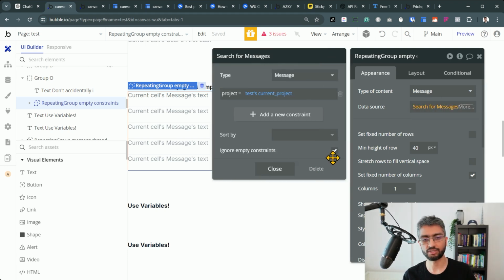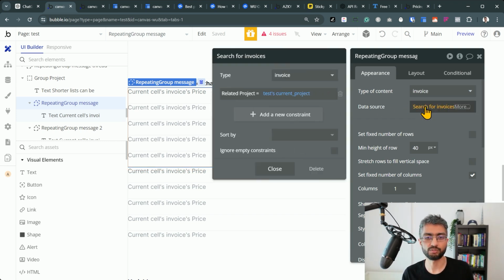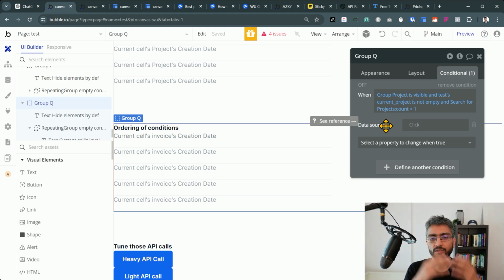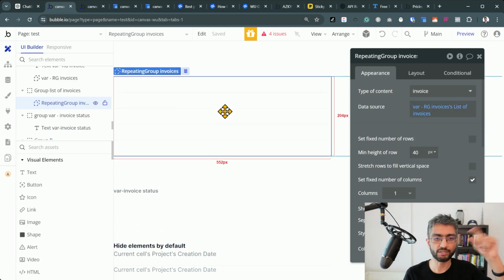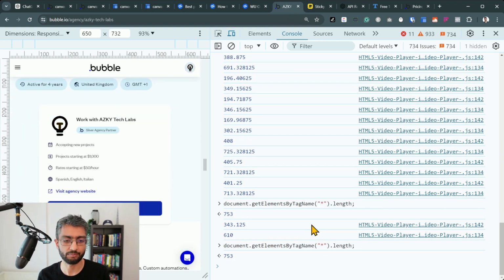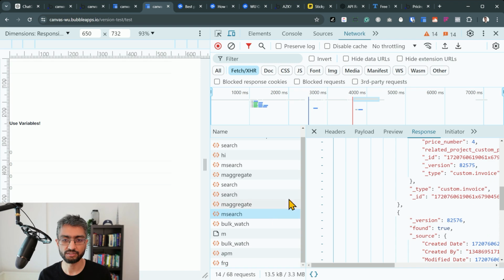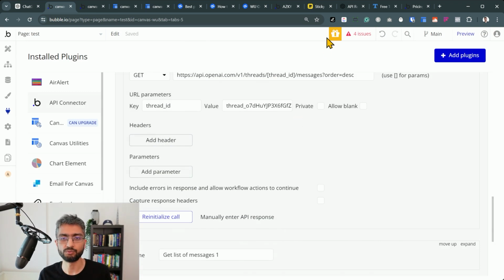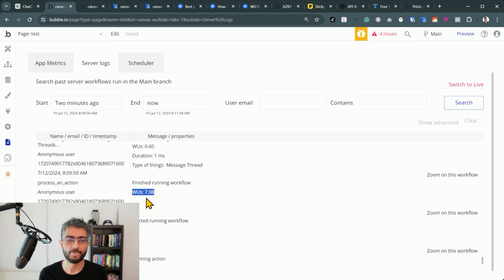Bubble WU Optimization Tips | Workload Units